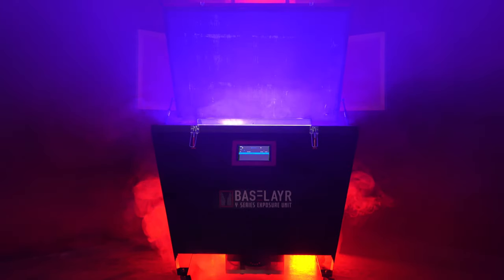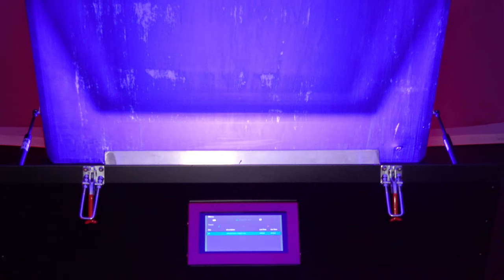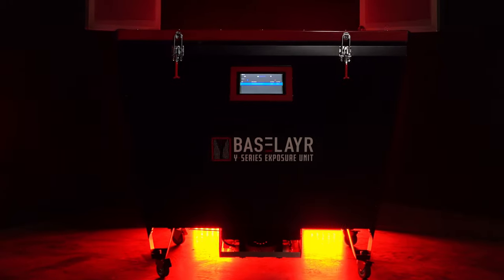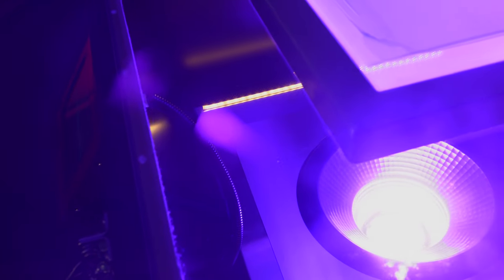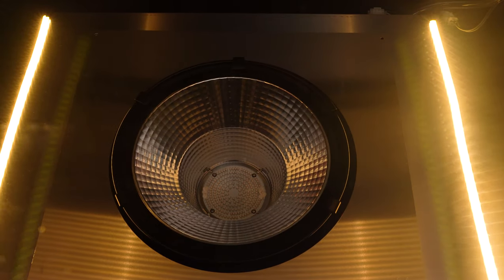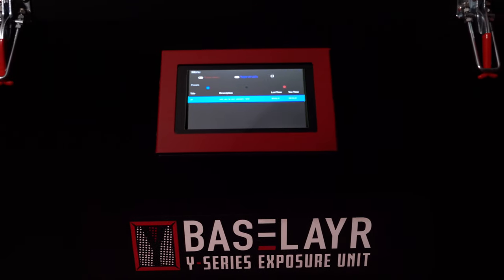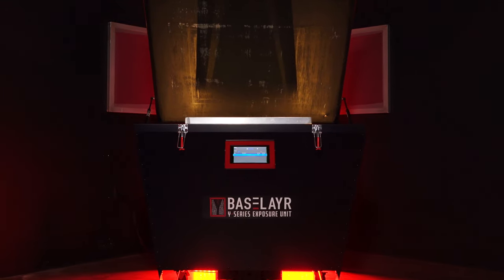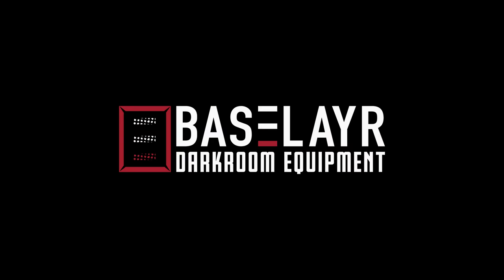Baselayr | Y-Series Exposure Unit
Whether you’re running a high production shop focusing on spot colors or printing complex, multicolor designs, you need an exposure unit that’ll give you excellent results. With a single point light source, LED bulb technology, and a vacuum, your designs become a reality. The Y-Series LED Exposure Units will quickly deliver consistent screens that capture the finest details every time (when screens are properly coated and dried).

With a single point light source, there are fewer angles of light that hit the film and emulsion. Less angles result in diminished light wrap around fine details.* The Y-Series maintain image integrity and resolution. A single point light source can hold the fine detail work needed for Sim Process and CMYK printing.

*Multipoint light sources like UV tubes will have more light scatter, making the finer details more difficult to properly resolve. UV light sources are the worst while LED tubes are far better.

Not only does the single point light source emit the most concentrated light, its bulb type enhances stencils as well. The Y3942 uses a custom, high output LED bulb (405 nm) manufactured for exposure units. The LED bulb outputs an optimal UV wavelength, which can be used on all types of emulsions. Printers can rest assured that the LED bulbs will last more than 10,000 hours, which is better for the printer and the environment.

Plus, the Y3942 has a reflective display, which triples the power of its nearly 450 watt light source. You can expose a 25”x36” screen with photopolymer emulsion in under 10 seconds.

The optically clear, tempered glass in the Y-Series allows more than 99% of the UV light through without disruption to the wavelength. All units feature two, light-safe T8 LED Amber inspection bulbs, doubling the use of the exposure unit as a screen inspection table. The Y-Series are designed to perform.

The vacuum lid creates the tightest positive contact between the glass, film, and emulsion. Having tight, strong contact to the point where the black ink on the film is almost embedded into the emulsion means that light has difficulty wrapping around the film. The end result — a straight, clean burn with sharp edges. Vacuum units provide a superior tool for creating detailed image resolution.

Everything starts and ends in the darkroom. Build a solid foundation from the screen up with the Y3942 today.